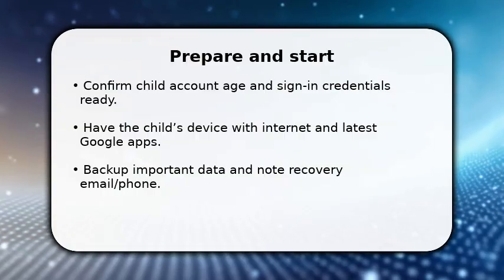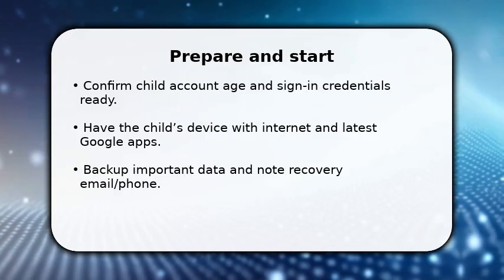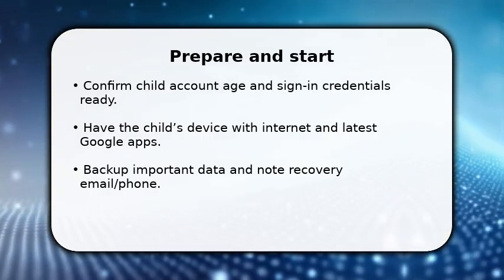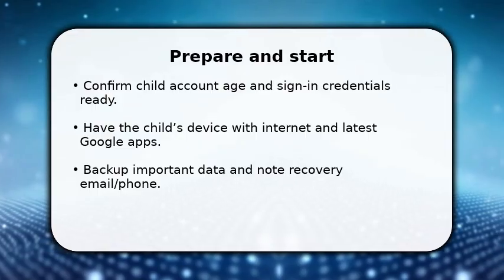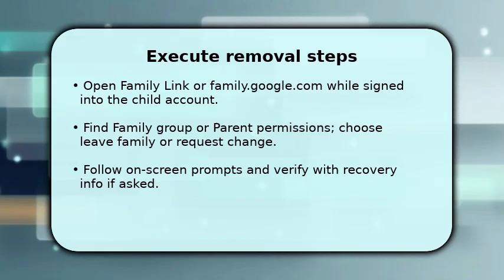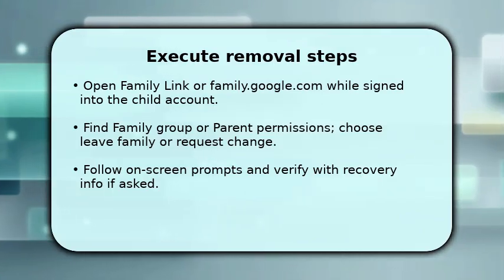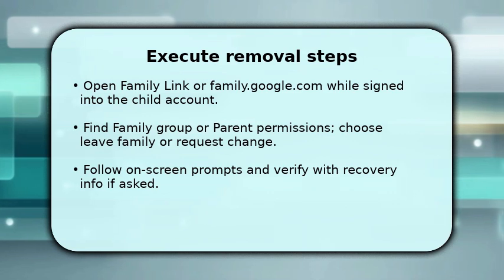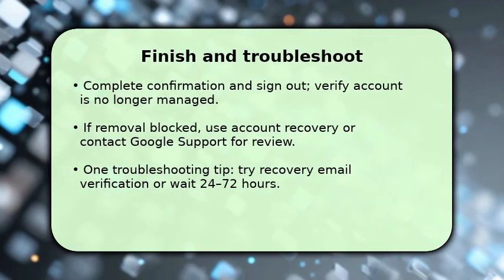How to Remove Family Link from Google Account Without Parent Phone 2024 - Step by Step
Learn the detailed process of removing a family link from your Google account without needing access to any parent's phone in this comprehensive guide for teens and young adults. Step by step instructions are provided, ensuring privacy while maintaining security.

remove family link, Google Account Privacy Removal, Family Link Management Without Parental Access, Step-by-step Guide to Family Link Deletion, Teen Google Account Security Tips,